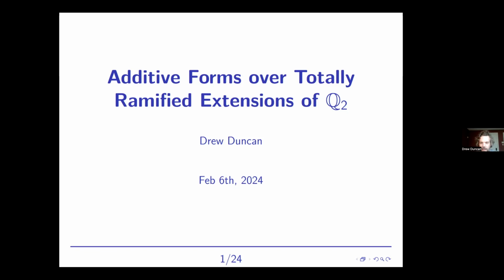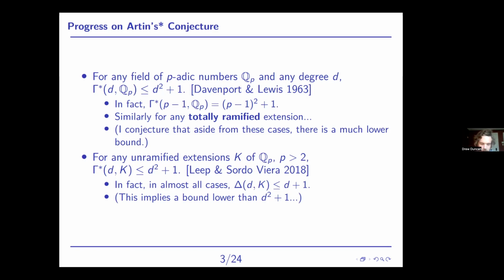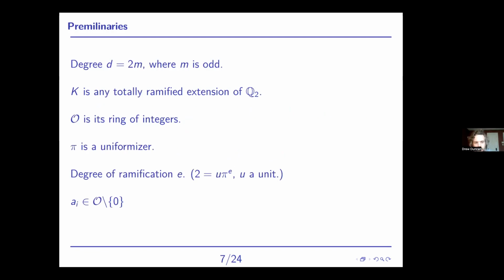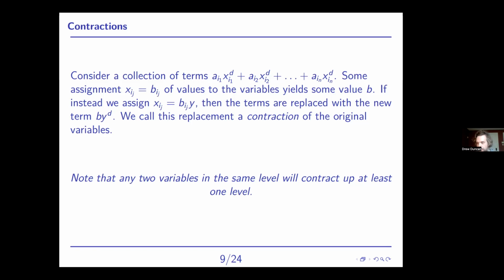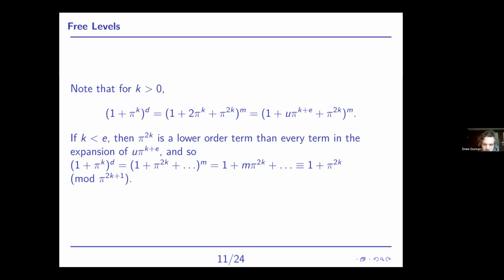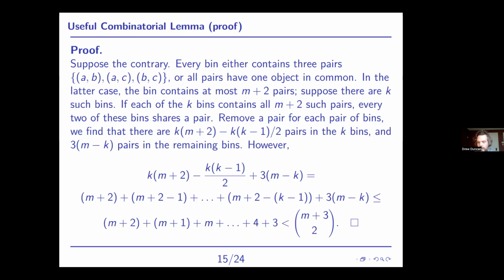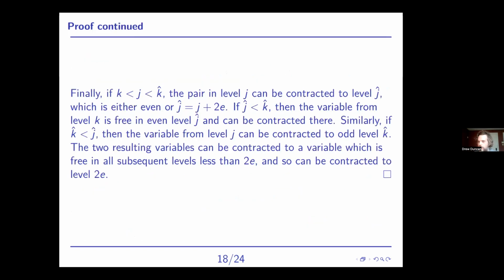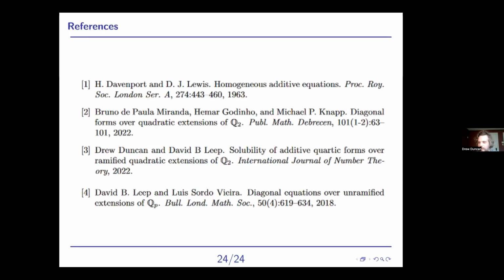Additive Forms over Totally Ramified Extensions of Q2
My talk for XVI Summer Workshop - UnB - Number Theory with @programadepos-graduacaoemm9203